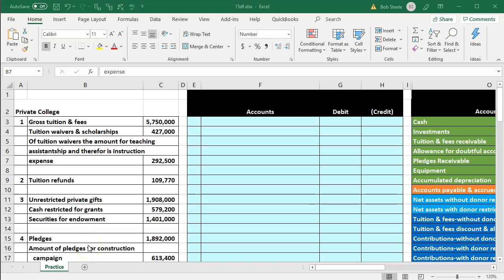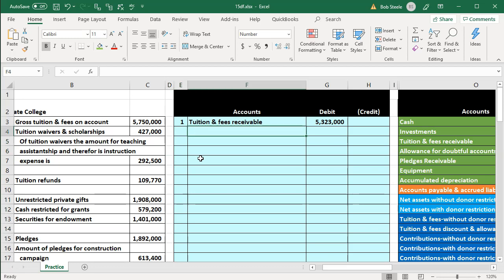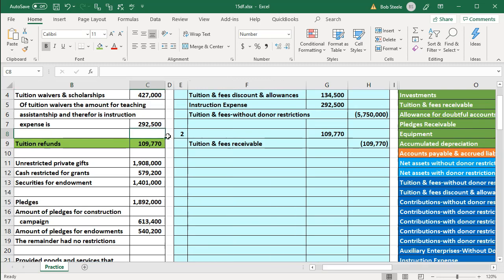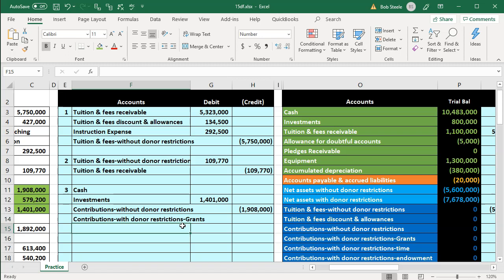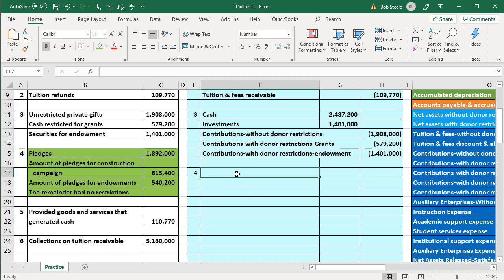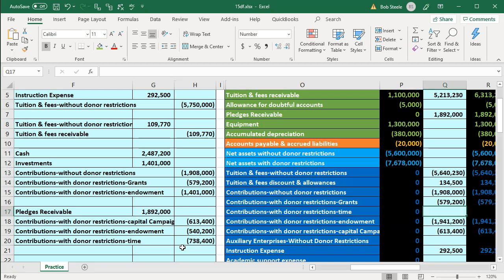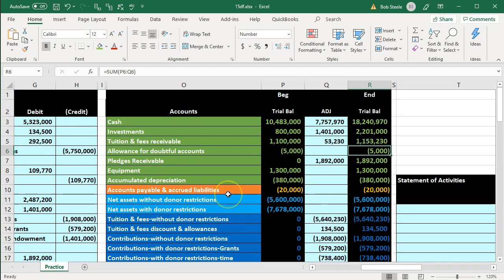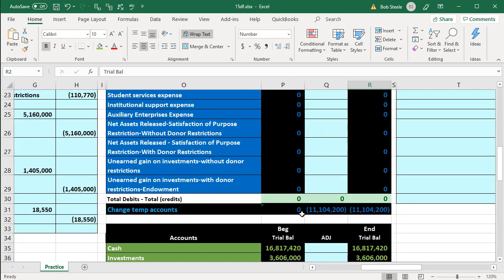Not-for-Profit Organization 2 Part 1 – Transactions